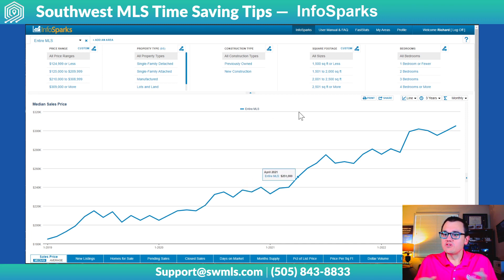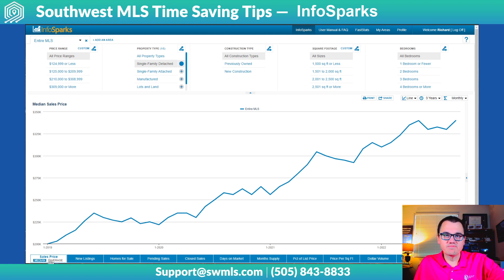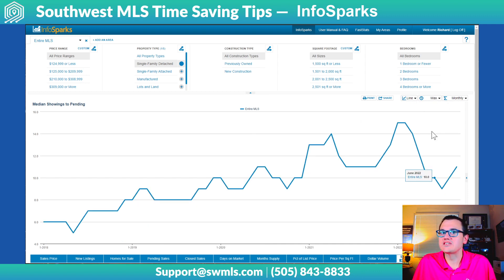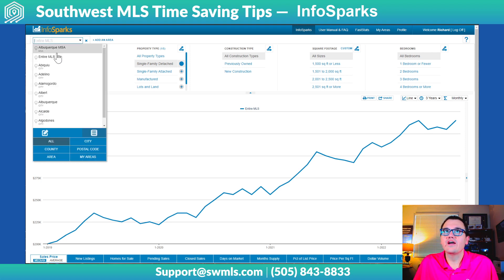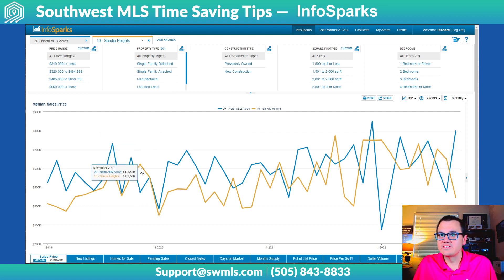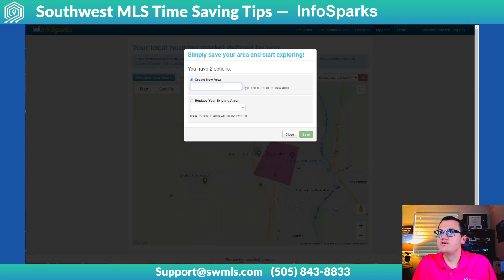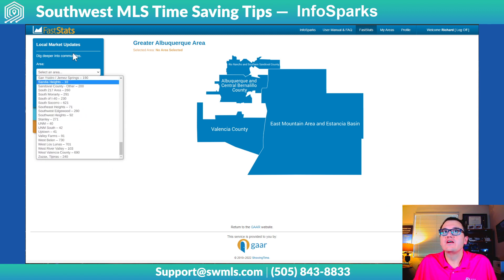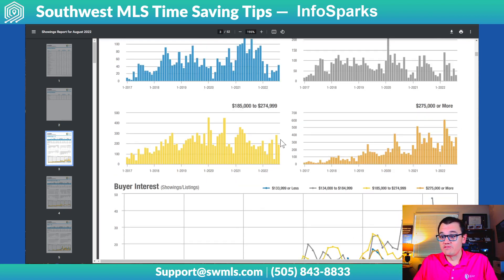SWMLS Time Saving Tips - InfoSparks